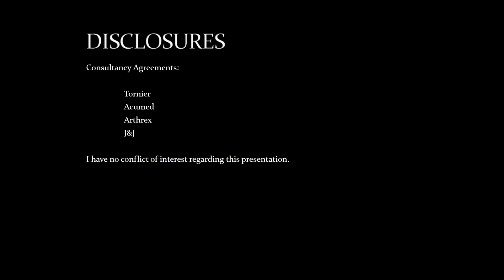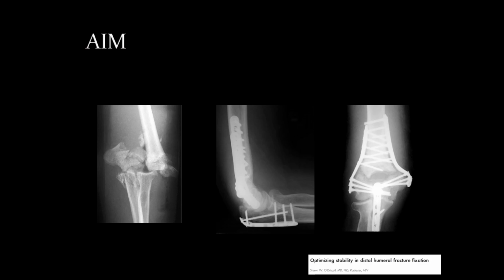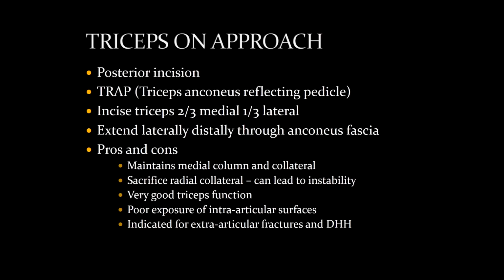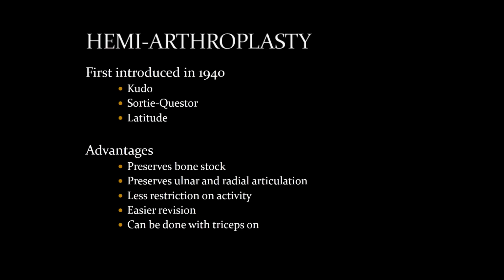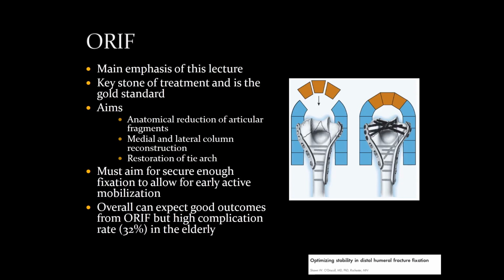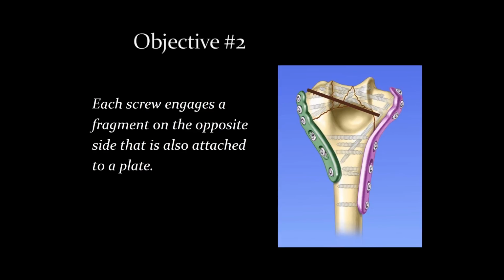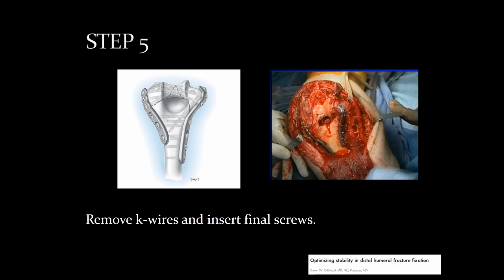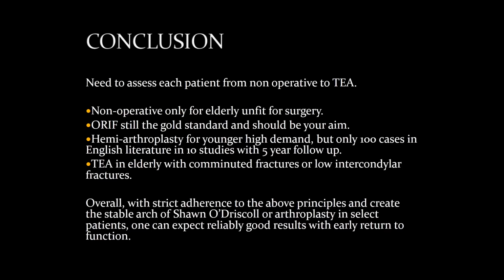Fractures of the proximal and distal humerus - Session 5 - 13h45 - Phillip Webster